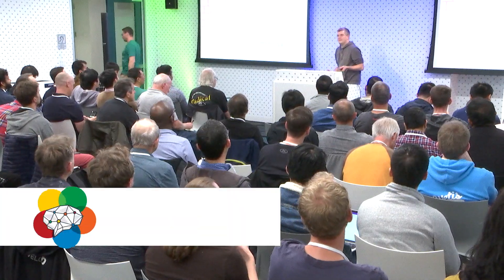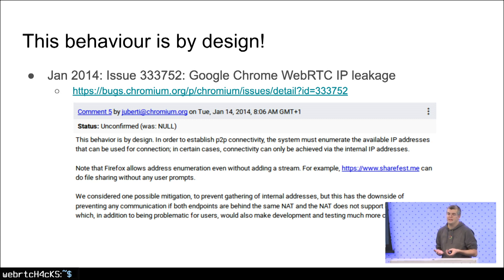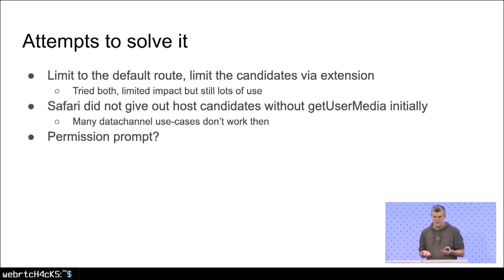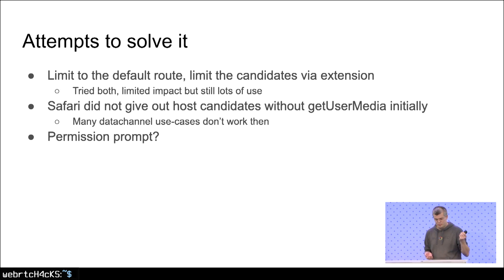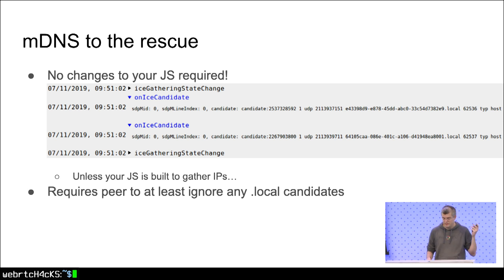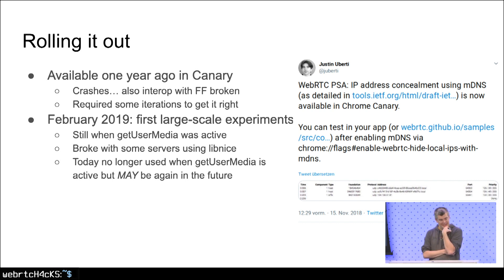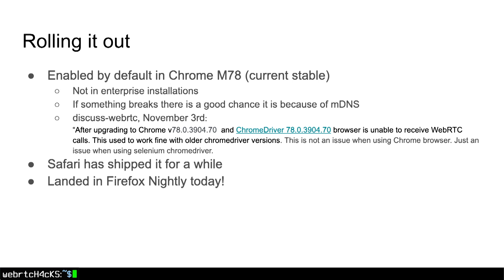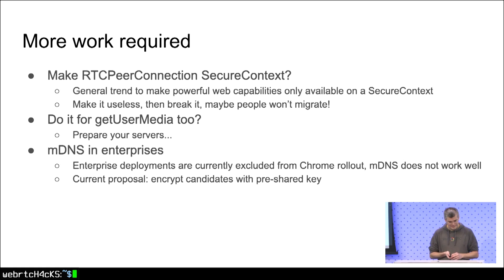Fixing WebRTC IP leaks with mDNS host candidates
“WebRTC leaks my private IP” has been an ongoing concern since 2015. Why is this a problem, how much of it is FUD and how can the problem be solved using mDNS to obfuscate host candidates? Securing WebRTC continues!